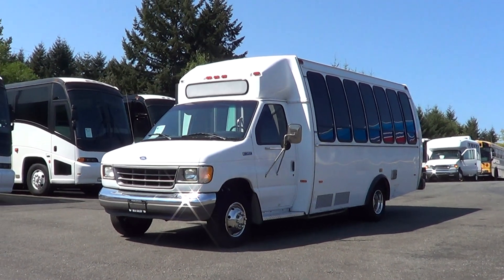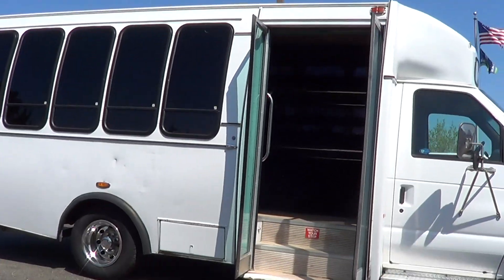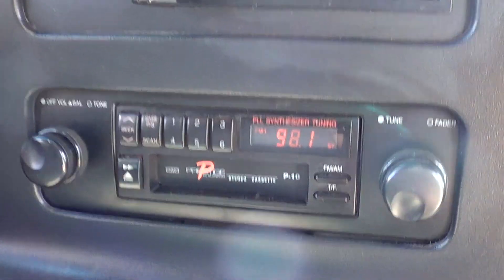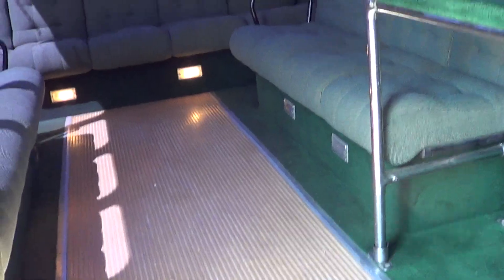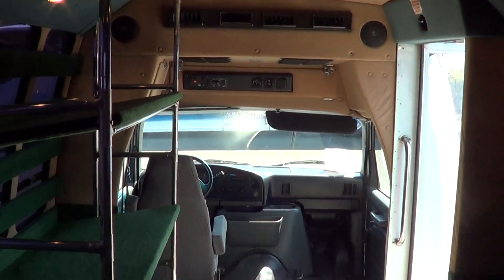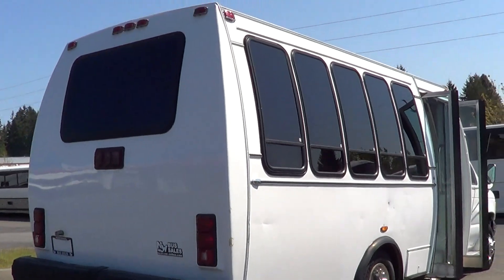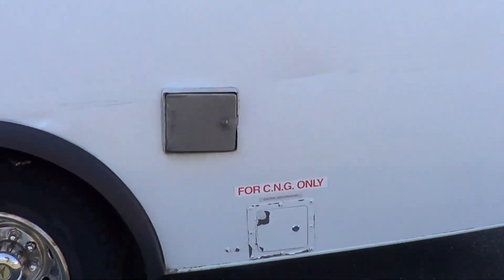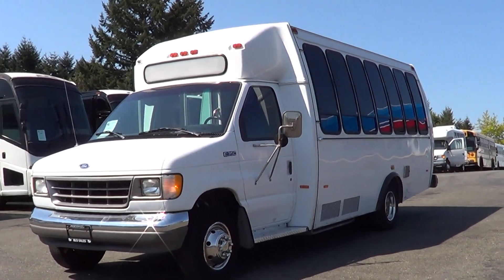Northwest Bus Sales, Inc. - 1995 Ford Metrotrans - 14 Pax Int Rack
1995 Ford Metrotrans - 14 Passenger with Interior Luggage Rack

Bus Body Manufacturer and Model: Metrotrans Classic
Chassis Manufacturer: Ford
GVWR: 11,500
Brakes: Hydraulic
Year: 1995
Engine: Ford 7.5 Liter V8 Gas Engine
Transmission: Automatic Transmission
Mileage: 160,662
Passenger Capacity: 14 Passenger Seats
Heat: Driver and Passenger Heat System
A/C: Driver and Passenger A/C System
Mirrors: Large Exterior Mirrors w/ Convex
Media: AM FM Radio
Options:
Tour Style Windows w/ Tint
Mid-High Back Passenger Seats
Electric Operated Passenger Entry Door
Entry Grab Rail
Full Rubber Floor with Ribbed Aisle
Interior Luggage Rack with 2 Shelves
Padded Upholstery on Walls and Ceiling
Interior Dome Lights at Ceiling Level and Lower Kick Panel Lights